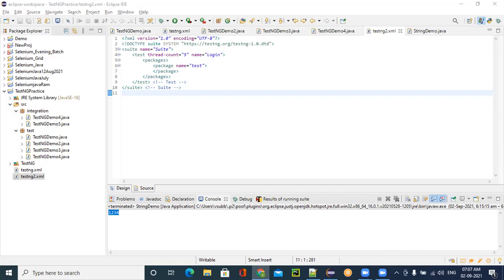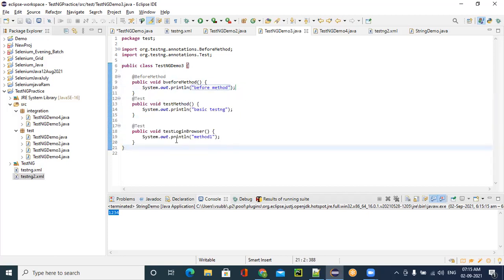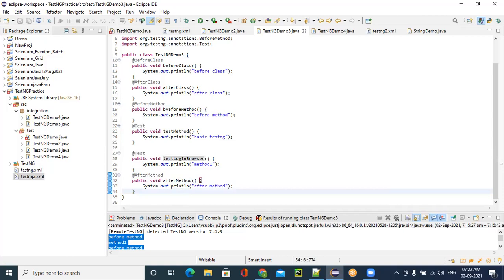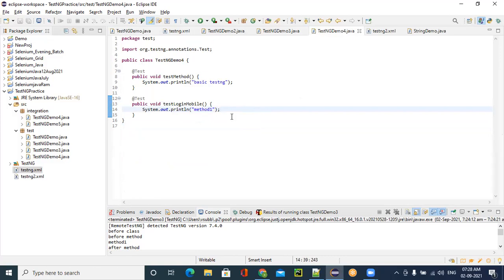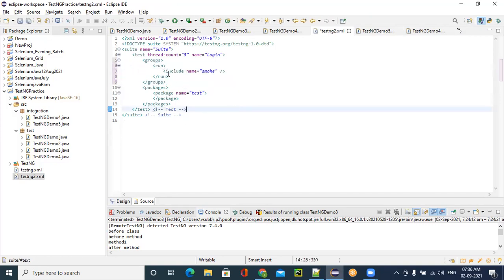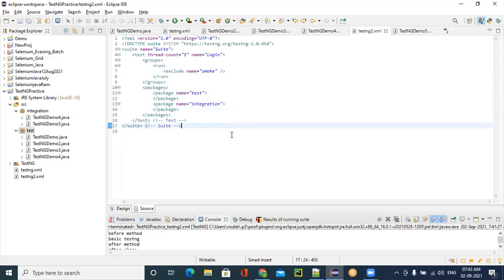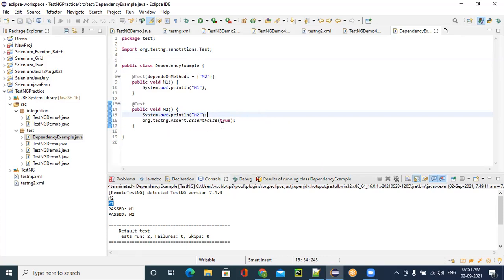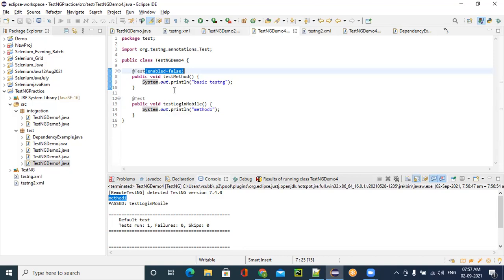TestNG Groups, dependency, enabled